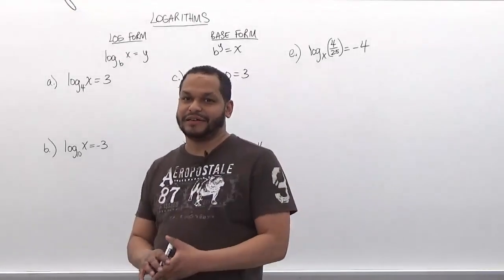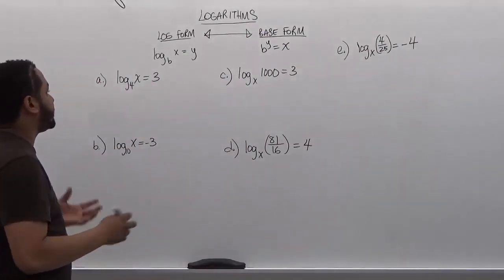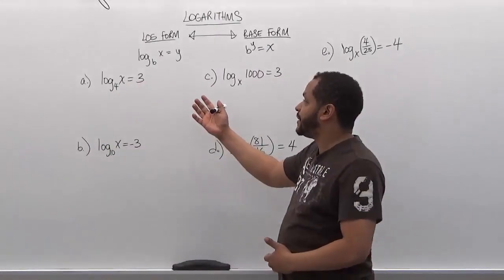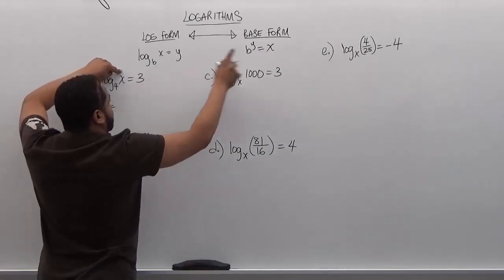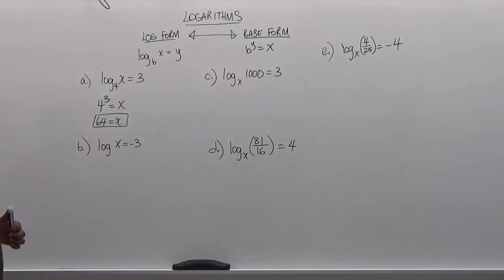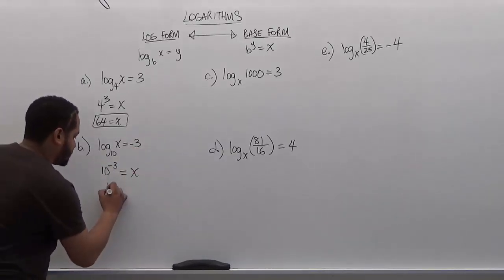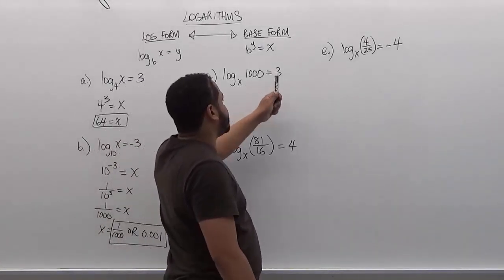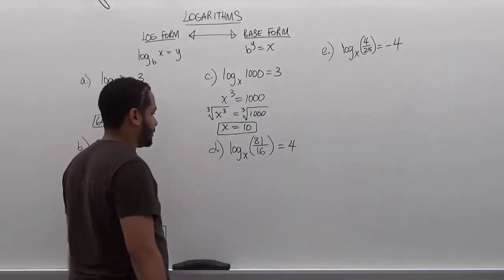Solving Basic Logarithmic Equations - BMCC (CUNY) MAT56/MA56.5/MAT206